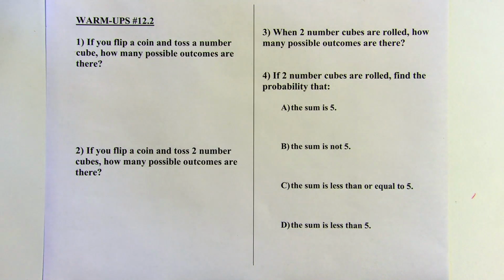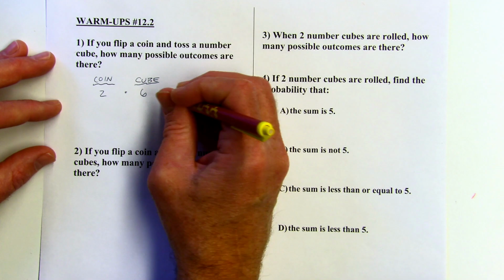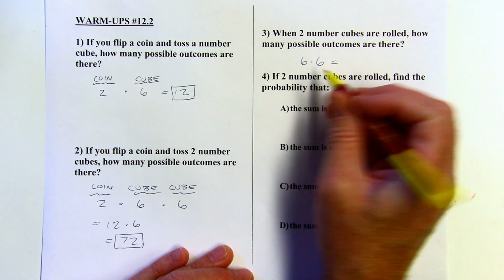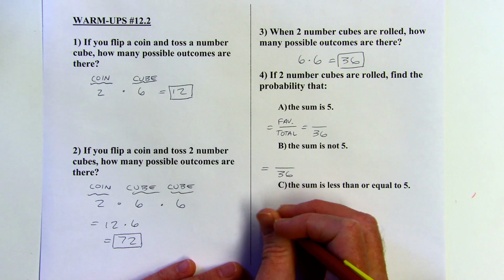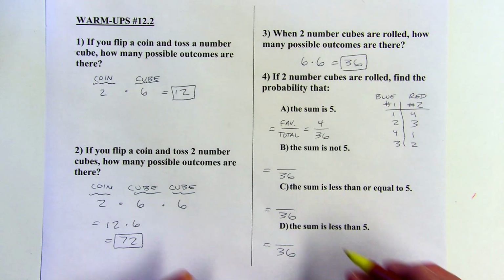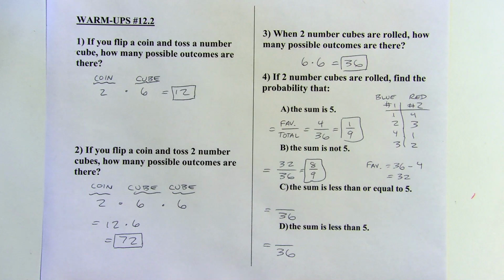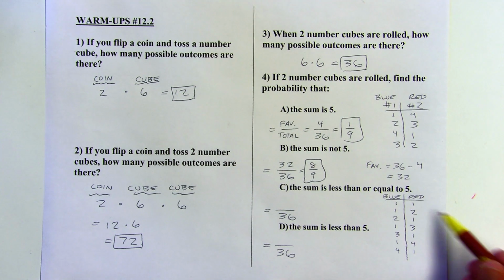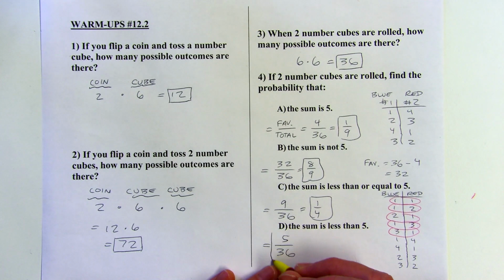Geometry - Warm-up #12.2